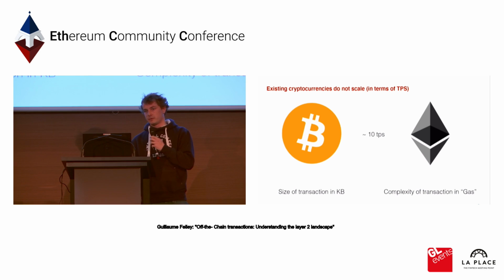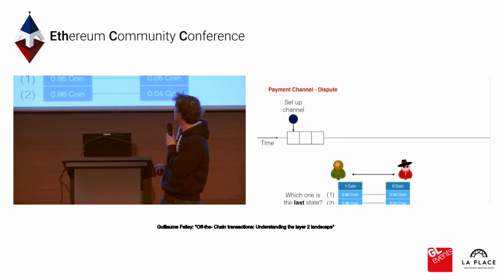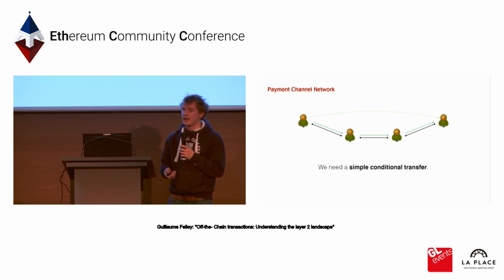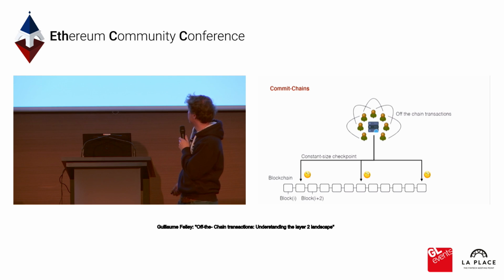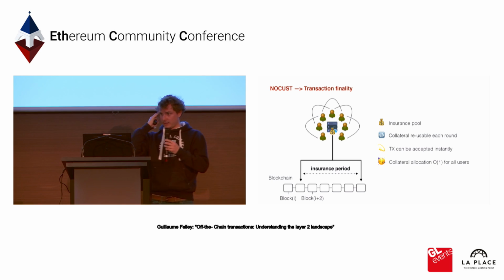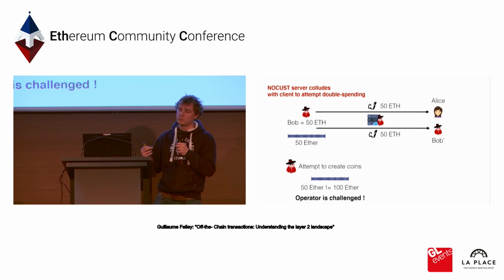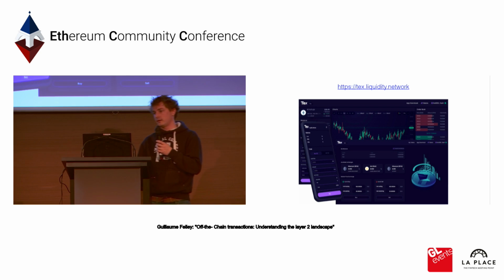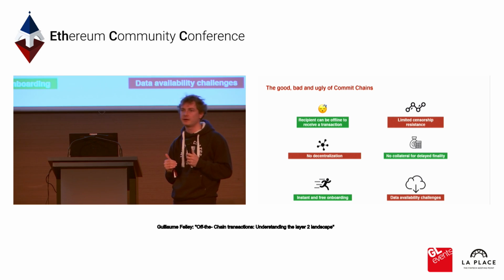Guillaume Felley: "Off-the- Chain transactions: Understanding the layer 2 landscape"